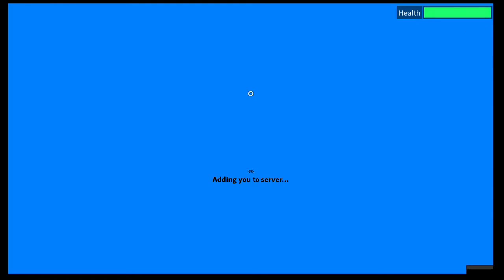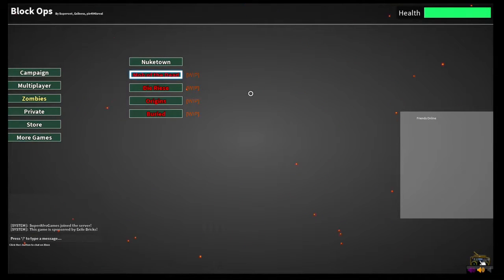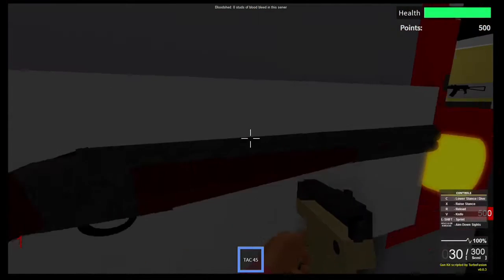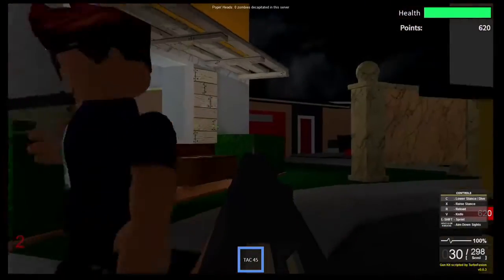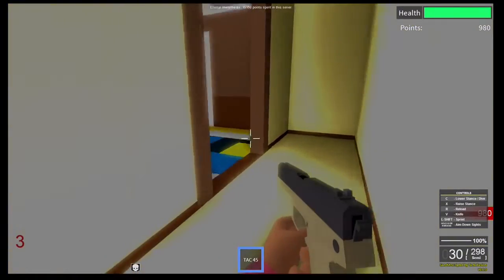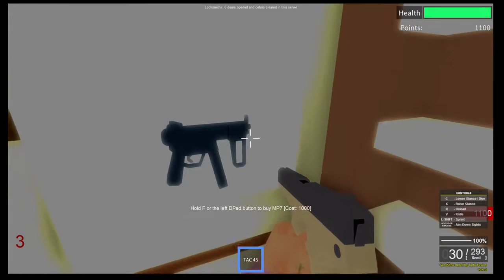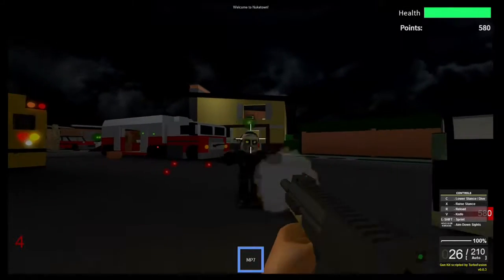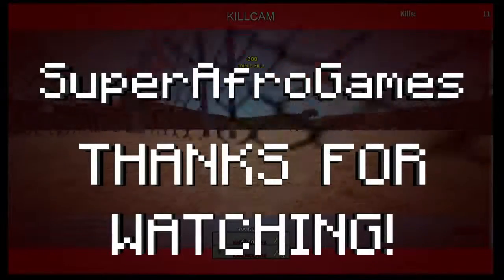SuperAfroGames Plays Roblox: Black ops 2 MP7 in Zombies?!